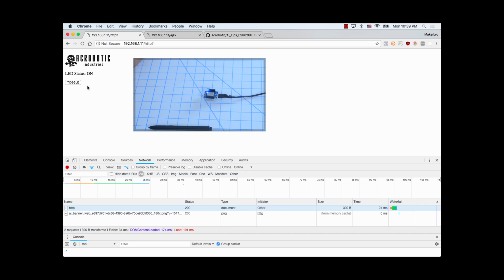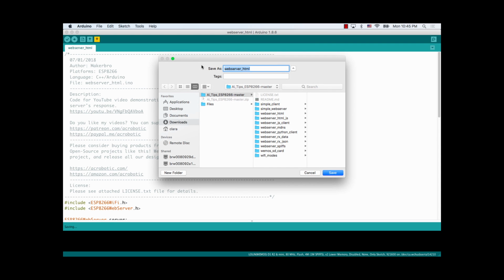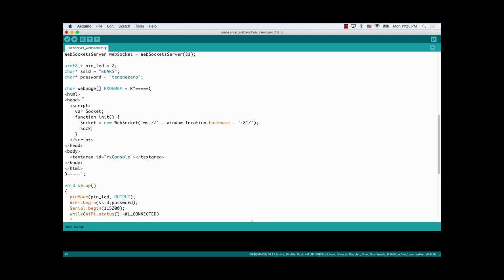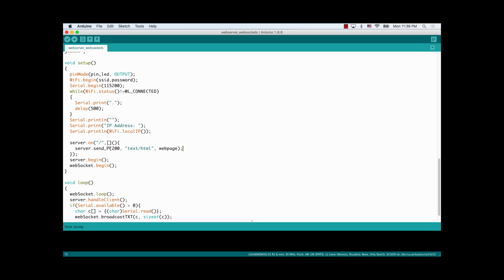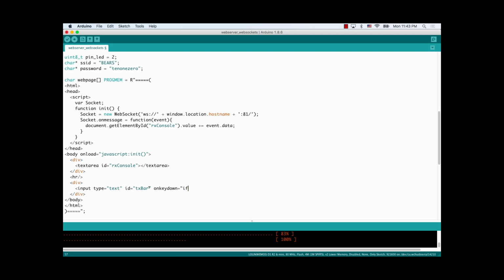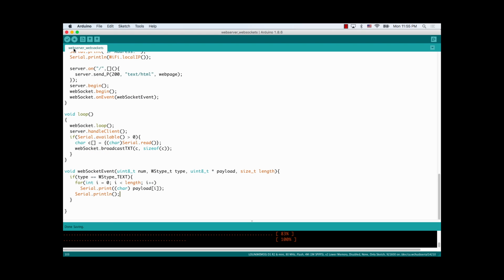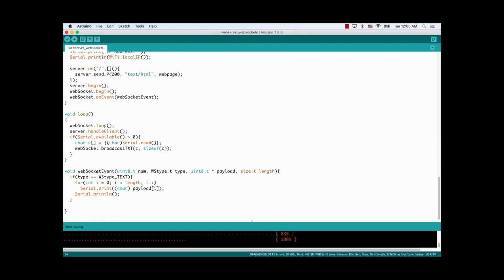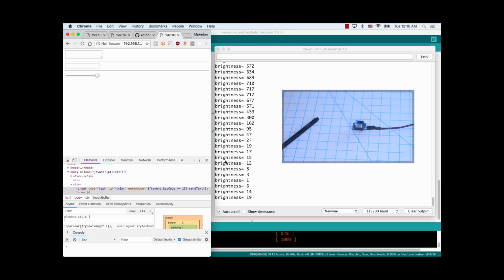ESP8266 Web Server and Websockets Using Arduino IDE (Mac OSX and Windows) | vs. AJAX and HTTP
• Your support helps me post videos more frequently:
BTC: 1ZpLvgETofMuzCaKoq5XJZKSwe5UNkwLM
• My shops:
• Description:
In this video I show you how to get started with WebSockets, one of the latest web technologies for exchanging data between web clients and web servers.
We've seen how to use HTTP requests from a web browser to request data from a web server running on the ESP8266 A problem is that every time the client sends a request, the entire webpage needs to be reloaded. We saw how using XML HTTP requests and AJAX allowed for dynamically updating parts of the webpage
With websockets the data exchange between a client and server is much easier, faster, and doesn't need a request to be made by the client.
In this tutorial, I build a webpage that:
1. Allows me to display text data sent from the server using the Serial Monitor for text input.
2. Allows me to send text data to the server using the Serial Monitor as a display output.
3. Allows me to change the value of a slider to set the brightness value of an LED that's controlled by the web server running on the ESP8266.
• Project parts:
ACROBOTIC WeMos Development Kit for ESP8266:
ACROBOTIC WeMos D1 Mini V2 Development Board for ESP8266:
• Project code:
Firmware for the Arduino IDE:
Websockets library for Arduino (best installed through library manager):
• Tutorials:
Detailed guide for getting started with the WeMos ESP8266 Development Board: